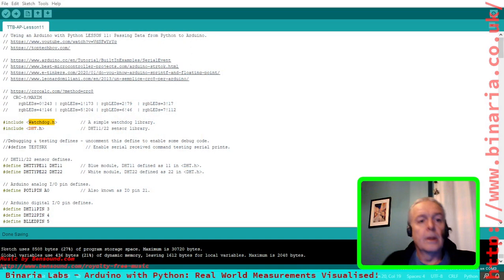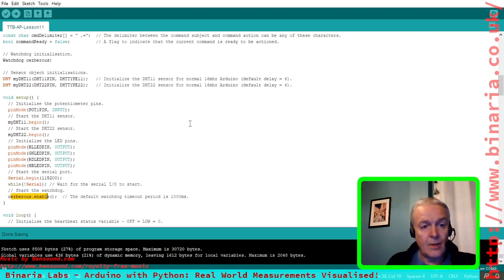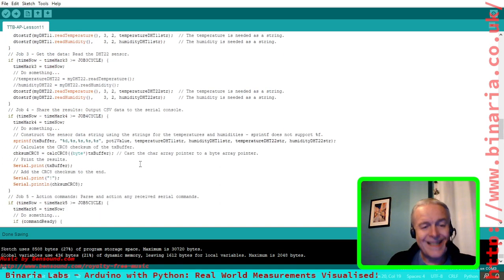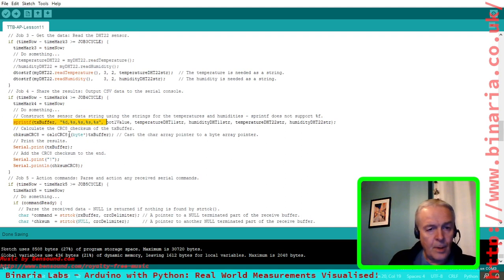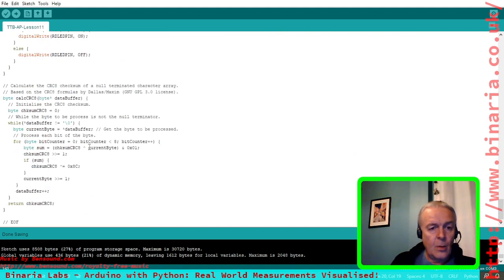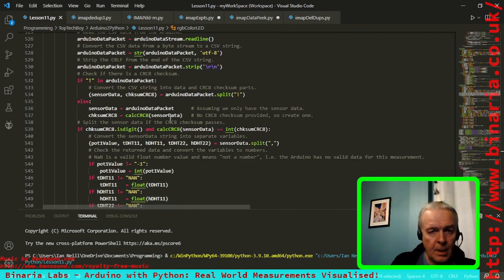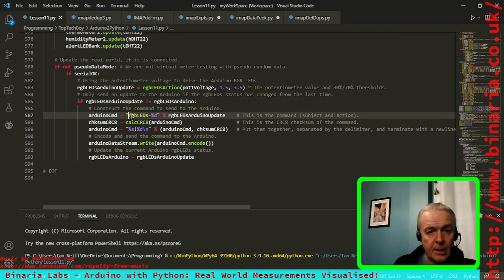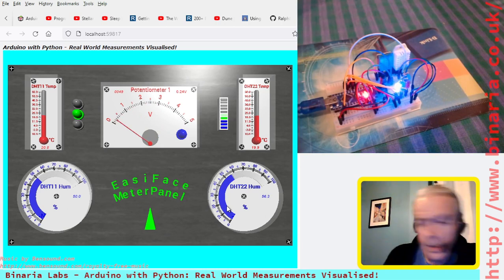My Solution to Paul McWhorter's "Arduino with Python: LESSON 11" homework.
Here I show the Arduino and Python code I have written for Paul McWhorter's "Arduino with Python: LESSON 11" homework.

I now have the Arduino receiving and parsing structured, and CRC8 checked, serial commands to turn some coloured LEDs on and off, while still reading the sensors and sending that data, now CRC8 checked, to Python. I now also have a watchdog monitoring the Arduino code.

 Comments and question welcome!